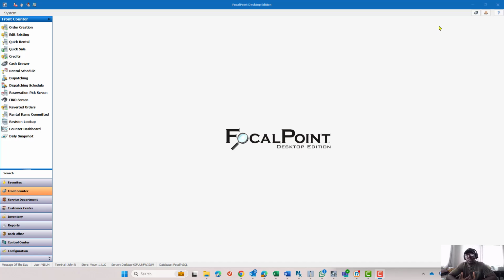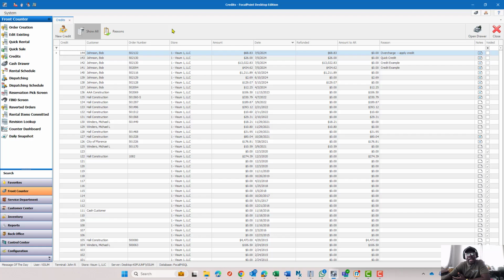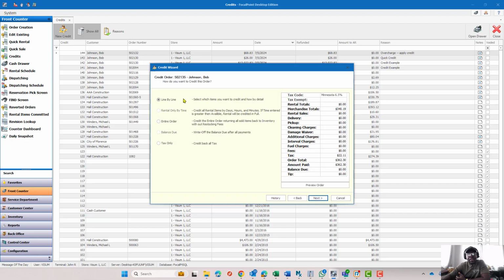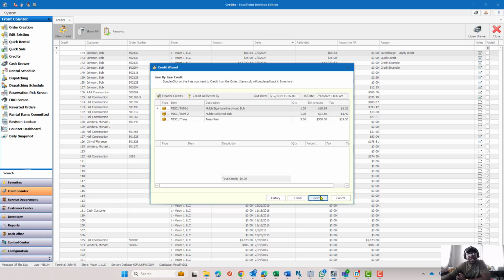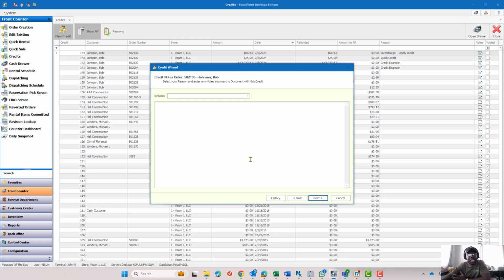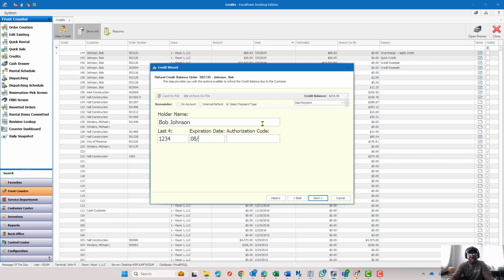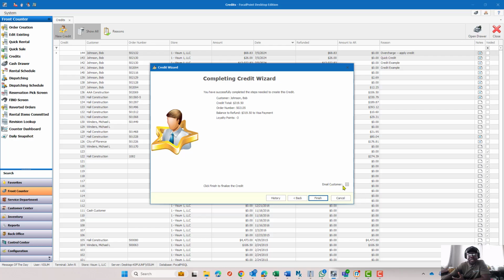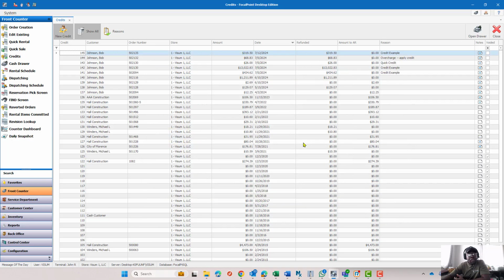Credits - FocalPoint Rental Software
Learn how you can issue a credit to a customer in FocalPoint Rental Software from the front counter.